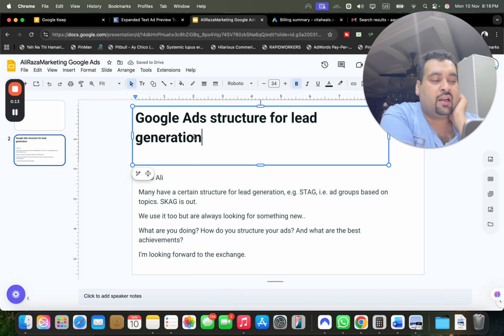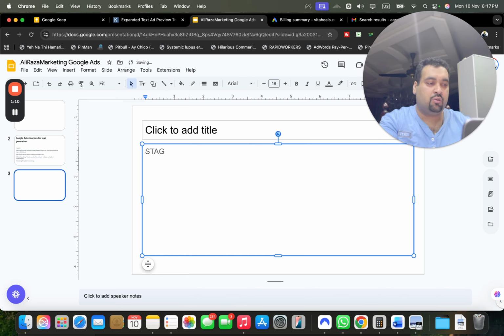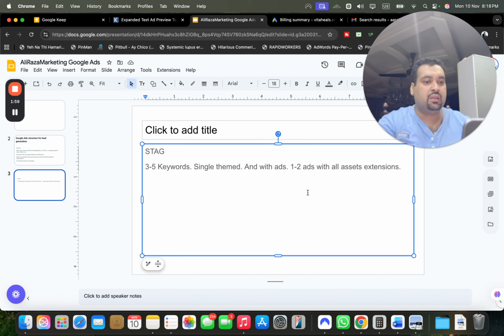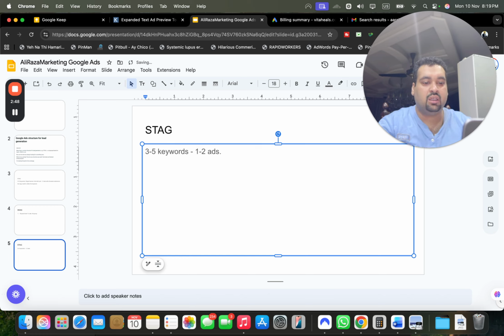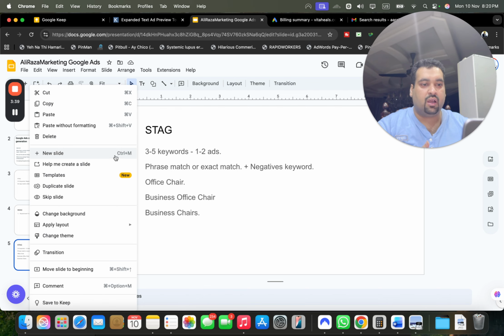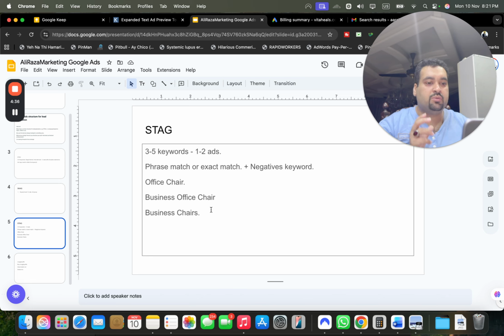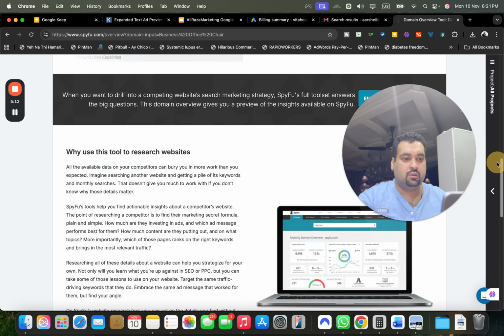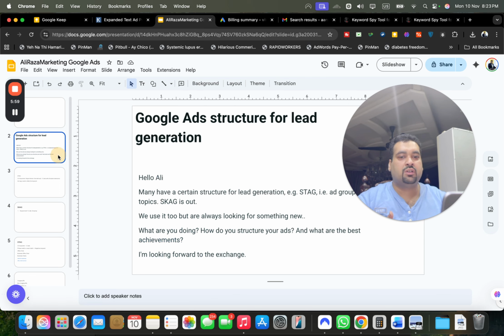🔥 Google Ads Structure for Lead Generation 2026 | SKAG, STAG, & My Winning Formula! 🚀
In this video, Ali Raza answers a powerful question from his audience about the best Google Ads structure for lead generation in 2025. He breaks down why SKAG (Single Keyword Ad Groups) are outdated and introduces a more powerful method using STAG (Single Themed Ad Groups). You’ll learn:

How many keywords per ad group to use

What types of ads and extensions drive more conversions

Best practices for keyword matching (phrase vs exact)

Why theme consistency in keyword selection is critical

How to use negative keywords effectively

Pro tips for structuring your campaigns to maximize ROI

Perfect for marketers, business owners, and PPC strategists looking to take their Google Ads lead generation campaigns to the next level.

Chapters:

00:00 - Introduction: Question from Audience
00:15 - Overview of Lead Gen Structures: SKAG, STAG, HTAG
01:07 - My Strategy: Single Themed Ad Groups (STAG)
01:28 - Ad Assets Matter: Why You Should Never Skip Them
02:06 - Matching Ads with Keywords: The Right Way
02:48 - Choosing the Right Match Types: Phrase vs Exact
03:28 - Building a Theme-Based Keyword Strategy
04:13 - Examples: Vlogging Mic vs Studio Mic (Theme Mismatch)
05:19 - More Examples: Business Office Chairs
05:53 - Summary: My Complete Setup + Bonus Tip
06:08 - Bonus Strategy: Event-Based Ads for Lead Gen